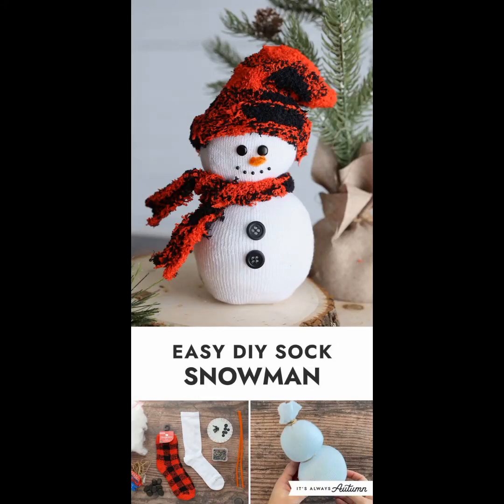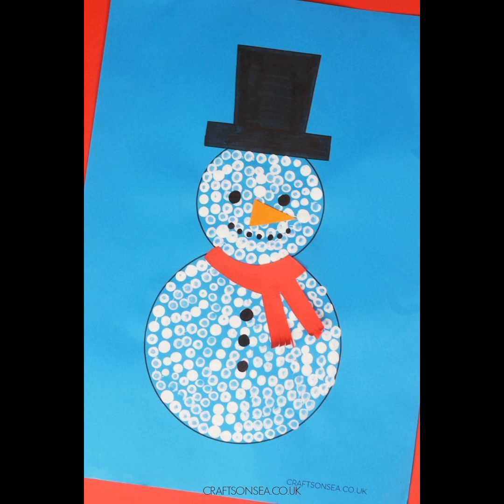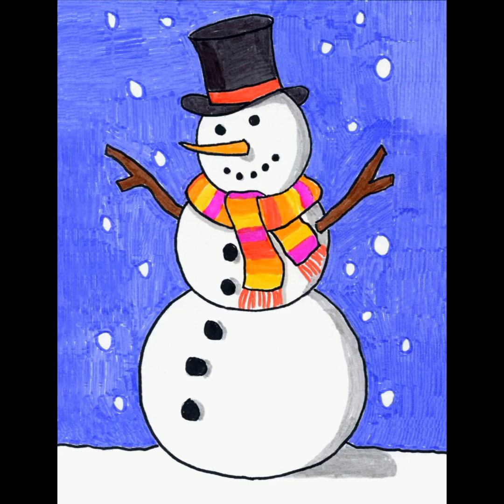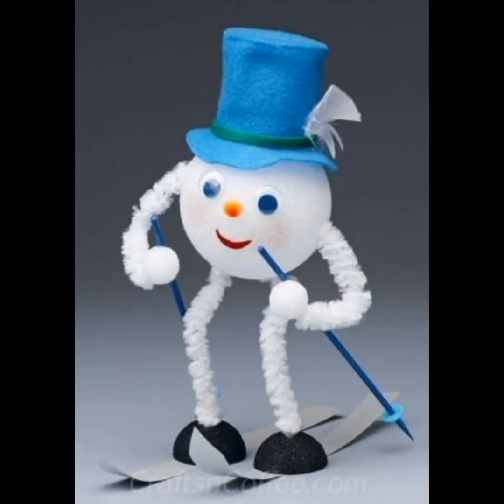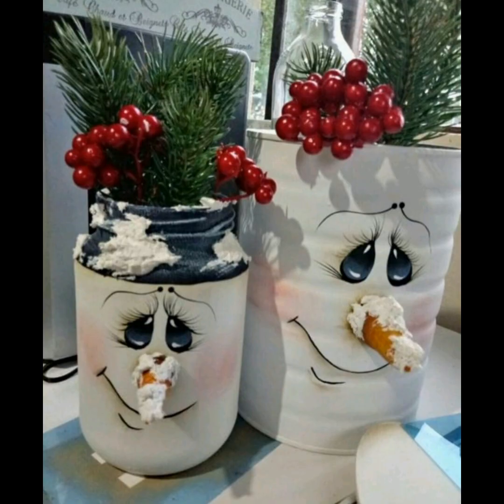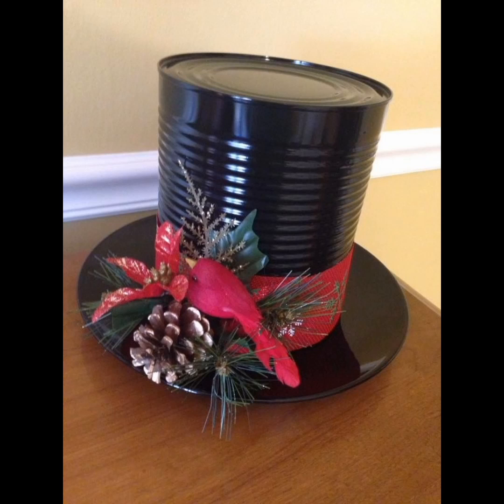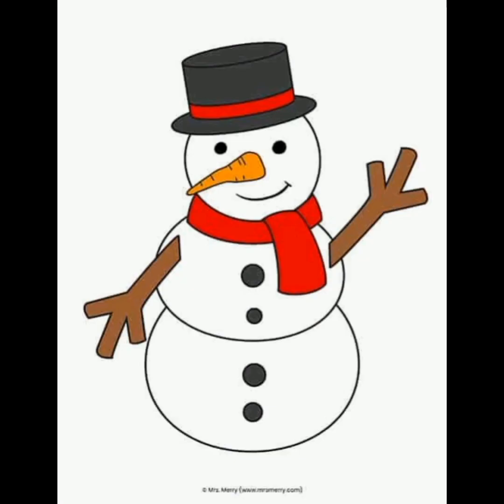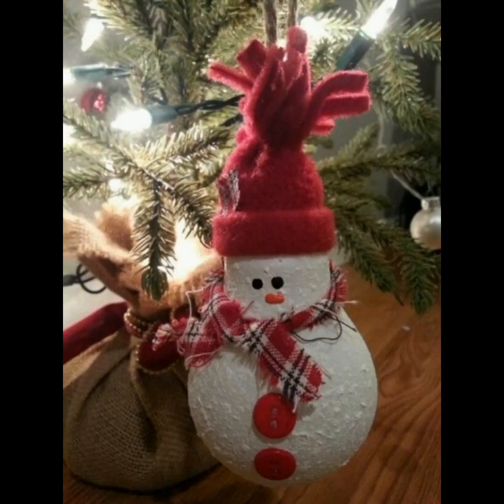Snowman craft ideas